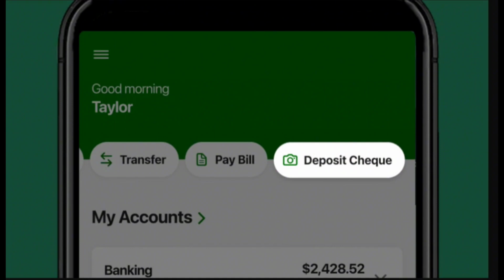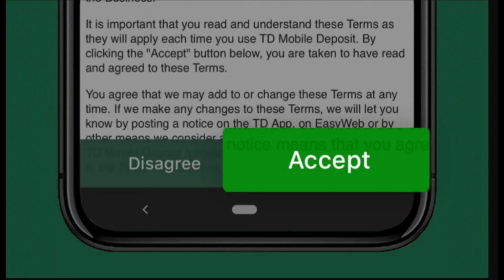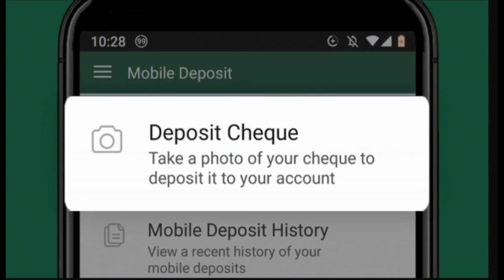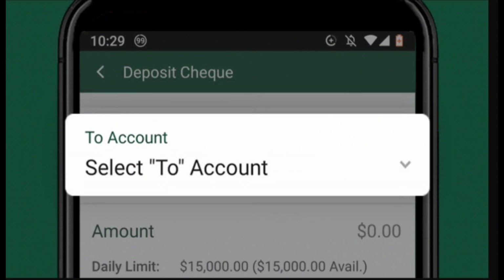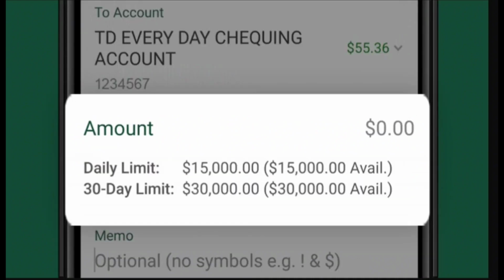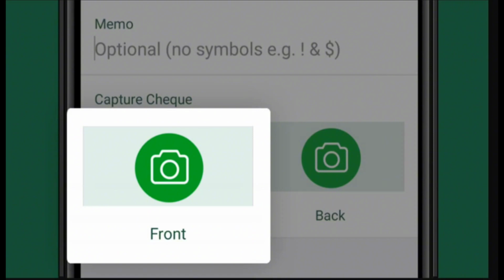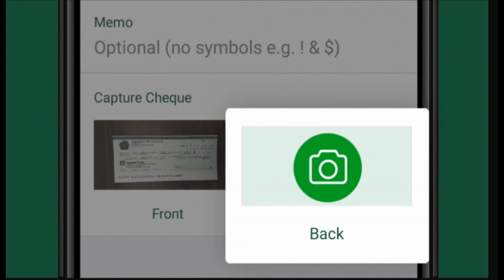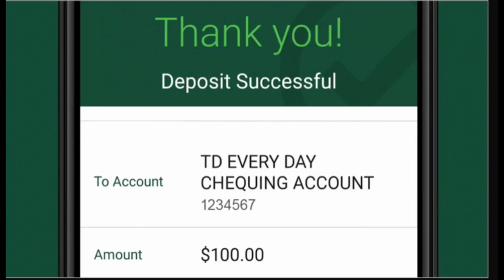HOW TO DEPOSIT CHECK ON PHONE TD BANK (Easy Way)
HOW TO DEPOSIT CHECK ON PHONE TD BANK